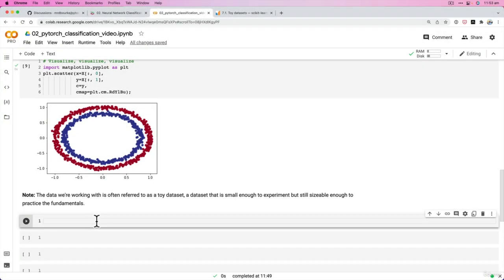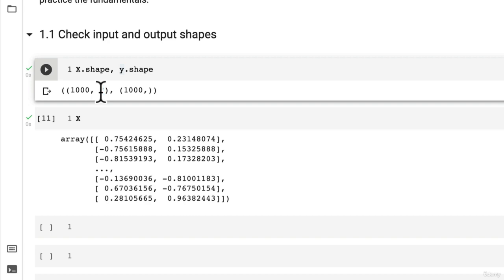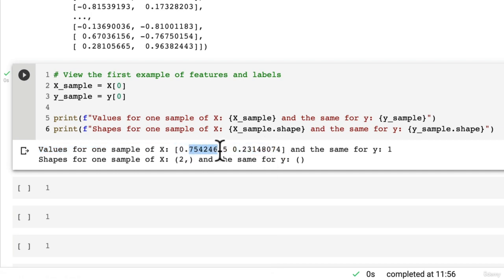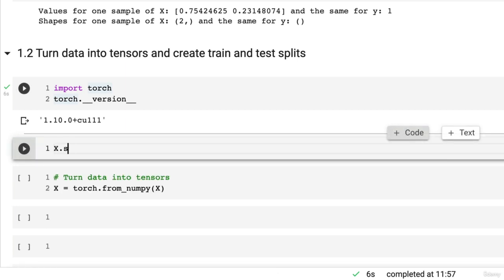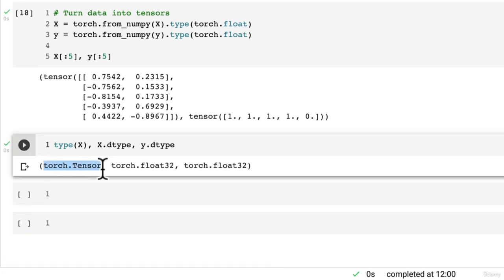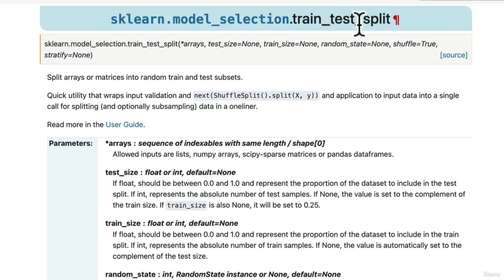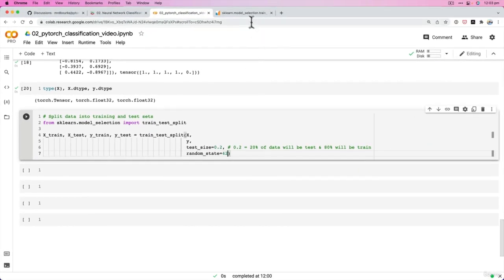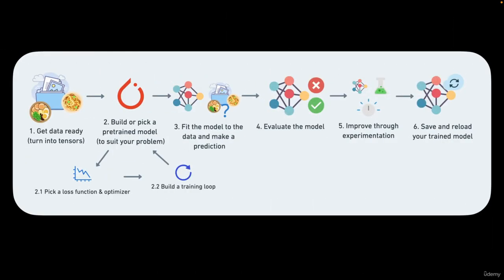5. Turning Our Data into Tensors and Making a Training and Test Split